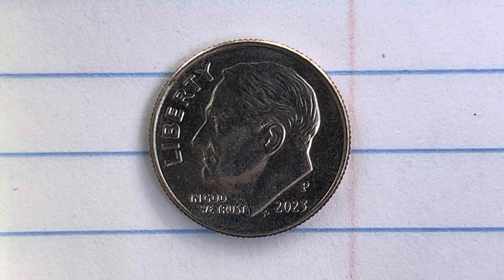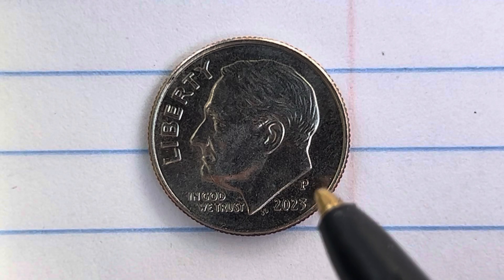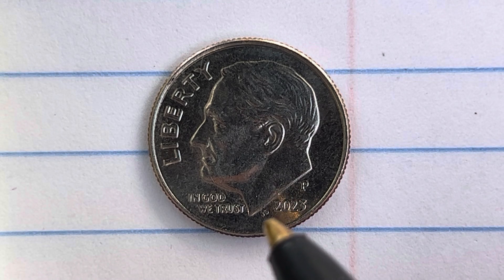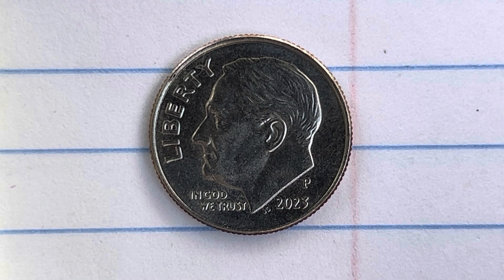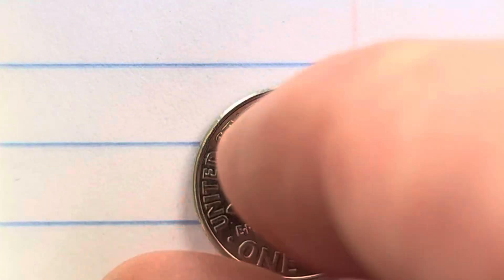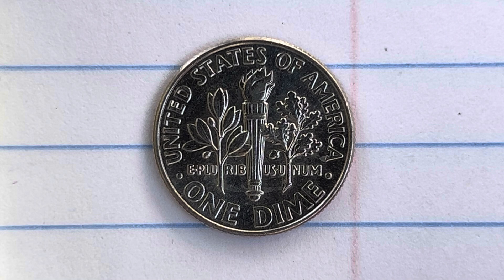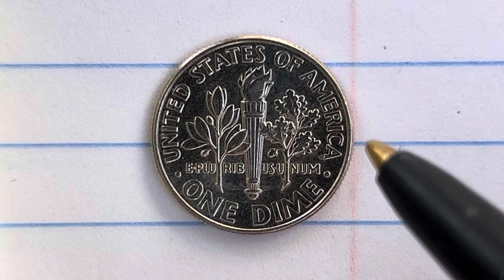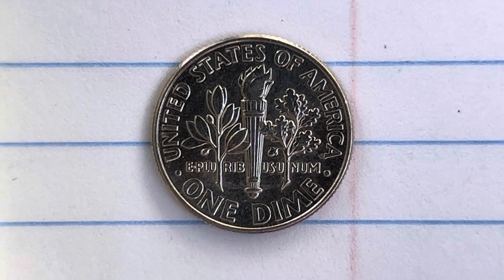2023 P ROOSEVELT DIME | PHILADELPHIA MINT | REEDED EDGE